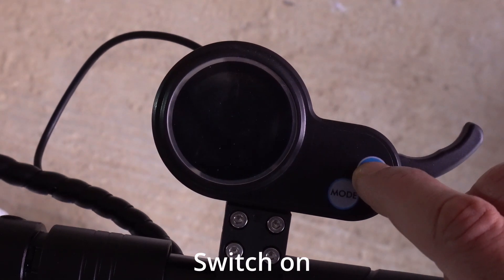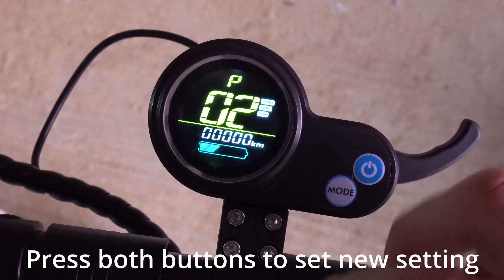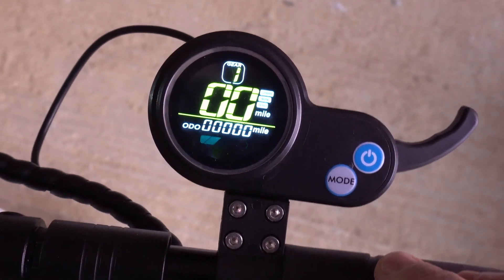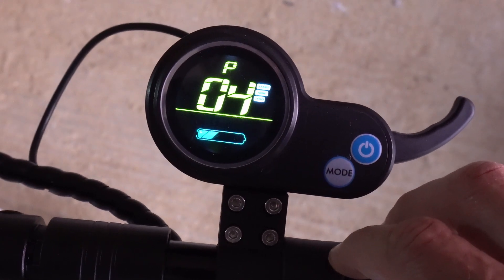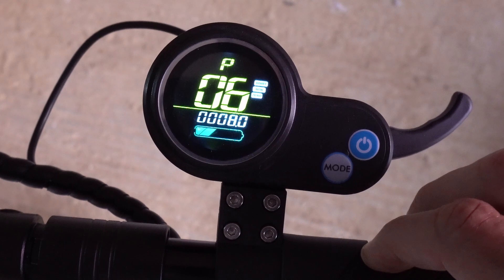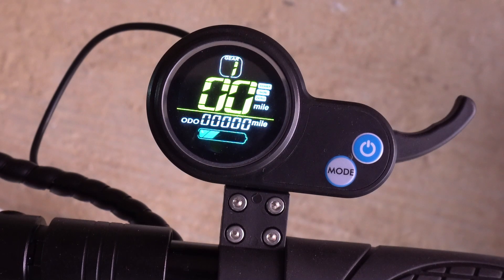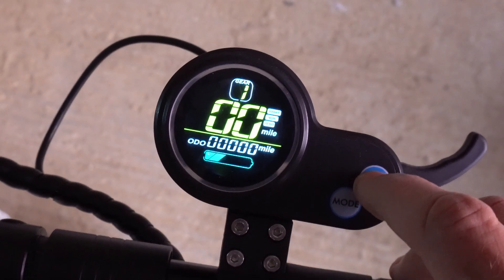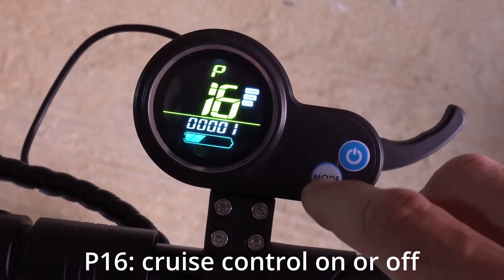Joyor electric scooters | changing p settings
Joyor electric scooter how to change the p settings to change km/h to mph, sleep time, turn cruise control on or off.

The full list of Joyor p settings are listed below, these may vary depending on model of Joyor scooter. The demonstration was on the Joyor F3, available

P01: rear light brightness: 1 – the darkest, 3 – the lightest;

P02: mileage unit, 0: km; 1: mile;

P04: sleep mode time: 0 – no sleep mode; 1-60 – sleep mode, minutes;

P06: wheel diameter: unit – inch; precision: 0.1;

P07: number of measuring magnets: range 1-100; change from 30 to 25 when removing the speed restriction.

P09: zero start, non-zero start setting: 0 – zero start; 1 – nonzero start;

P12: starting torque: range 0-5, 0 – the weakest, 5 – strongest;

P15: motor drive signal percentage settings: full speed is set to 100

P16: cruise control function: 1 – activated, 0 – deactivated

P17: light settings: the lights are not lit automatically when the vehicle is on, 0 – the lights are lit automatically when the vehicle is on

P99: Reset.  Press and hold the MODE button for 5-6 seconds to reset all the parameters back to the initial settings.